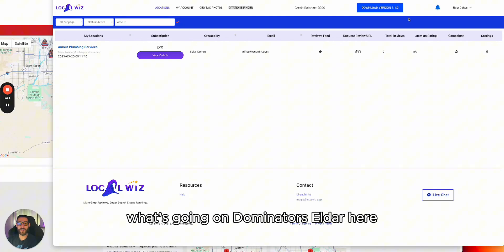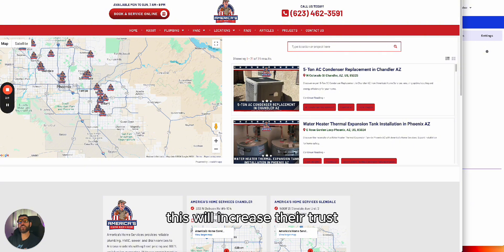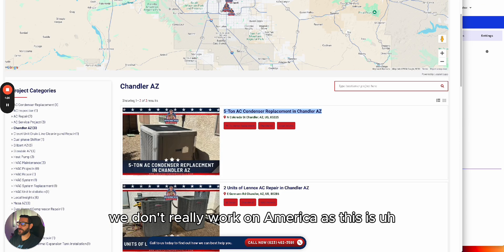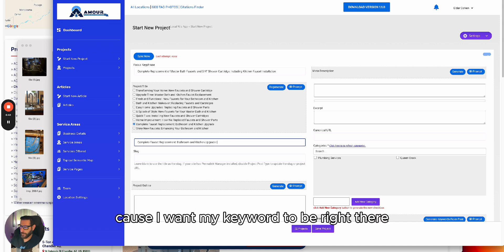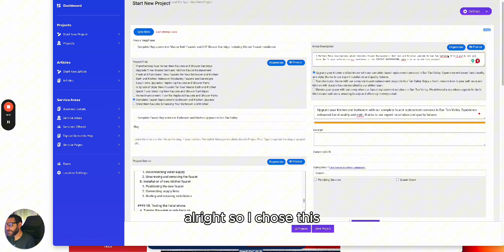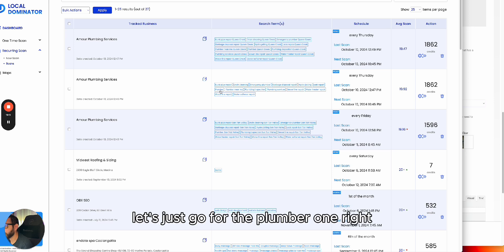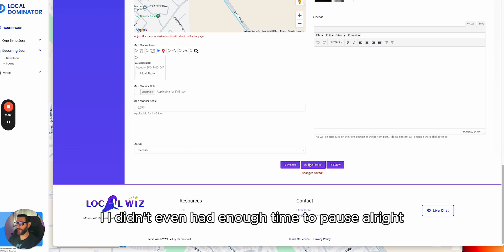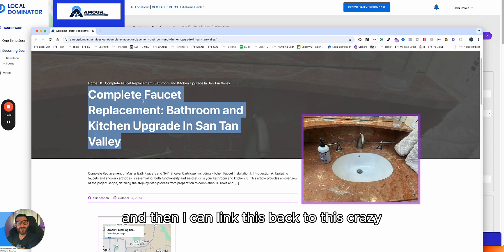Create SEO-Optimized Content that Ranks! Eldar Cohen’s Proven Strategy with Local Dom and Local Wiz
📈 Start Tracking Local GBP Rankings Today!

Cut hours of SEO guesswork with data-driven content tools built for local domination.

In this third installment, Eldar Cohen, founder of Local Dominator, shares how to generate powerful, SEO-optimized content that improves both topical authority and location relevance—two key signals Google uses to rank your site higher in search results.

What you’ll learn in this video:
• How to use Local Wiz to create content that ranks
• Step-by-step automation for local SEO content using AI
• The SEO power of topical + location-based content
• How to build authority by showcasing projects and services
• Why publishing directly in WordPress helps you get indexed faster

This training will not only improve your SEO strategy but also save you hours on content creation. Eldar’s proven method ensures that your website and Google Business Profile stay ahead of the competition with minimal effort. Get ready to optimize your website like never before and take control of your SEO game!

💡 Whether you’re just starting or scaling a local SEO campaign, this training gives you a repeatable method to create Google-friendly content that drives rankings and trust—fast.